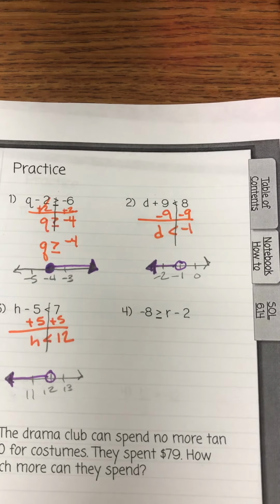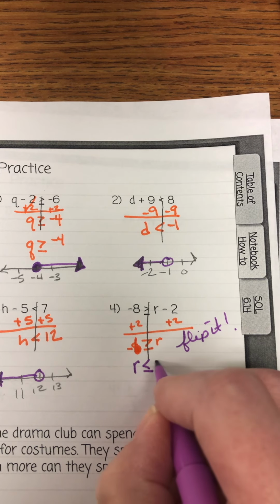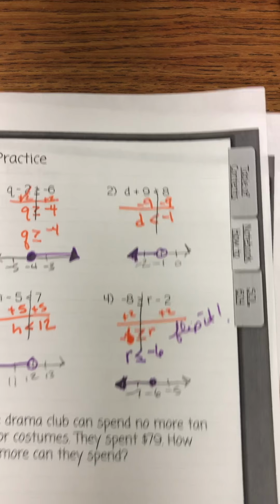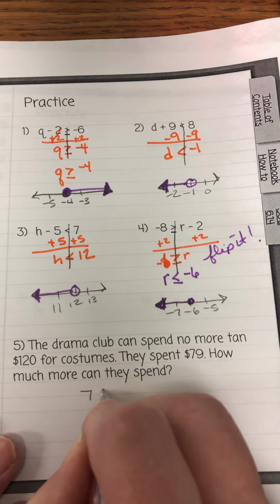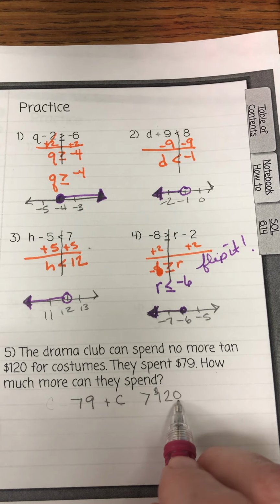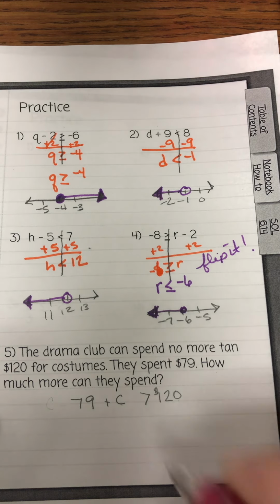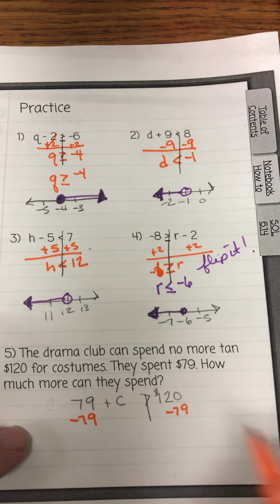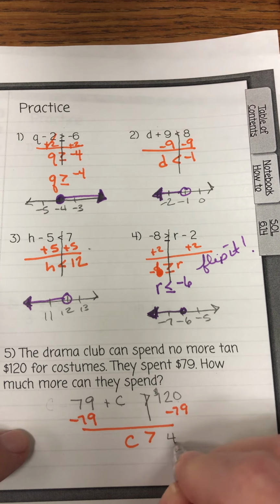One-step equations (Adding and Subtracting)